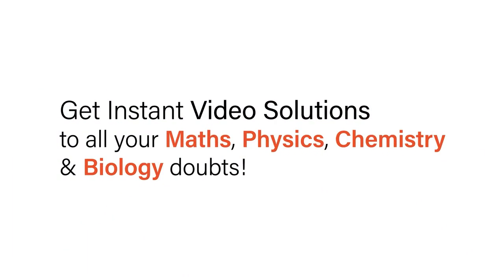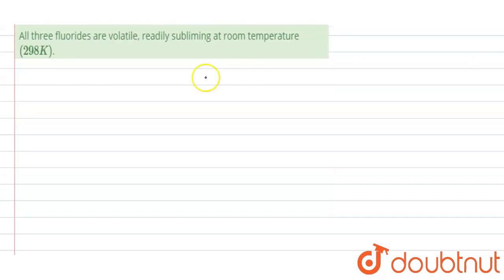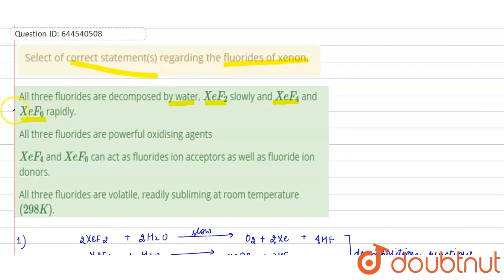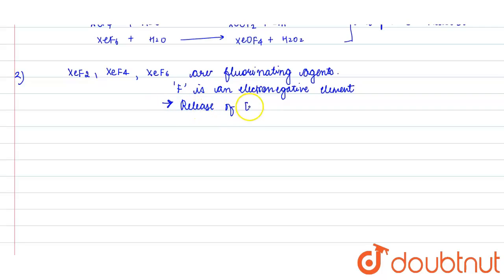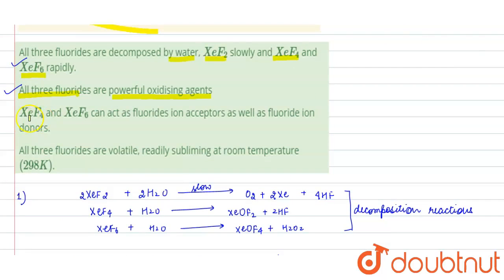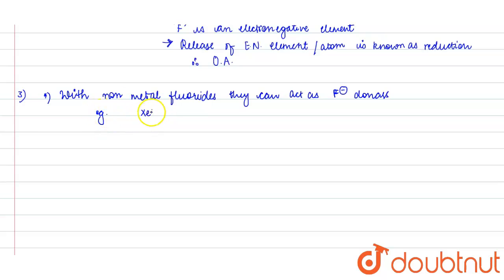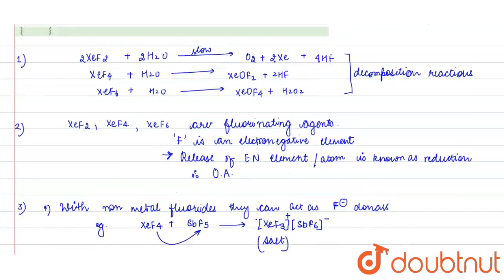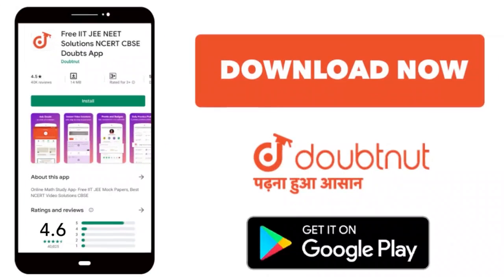Select of correct statement(s) regarding the fluorides of xenon. | 12 | P BLOCK ELEMENTS | CHEMI...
Select of correct statement(s) regarding the fluorides of xenon.
Class: 12
Subject: CHEMISTRY
Chapter: P BLOCK ELEMENTS
Board:IIT JEE

👉 Have Any Query? Ask Us.